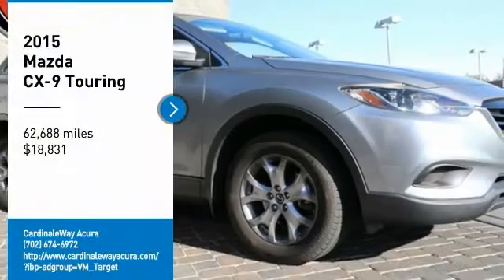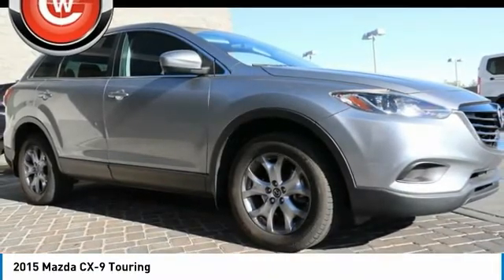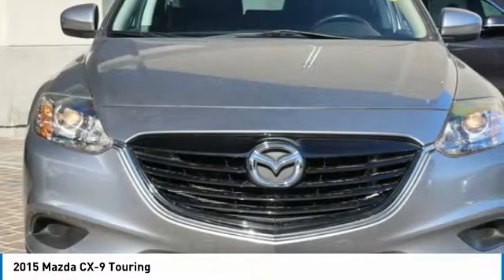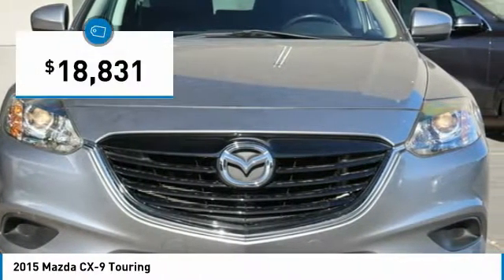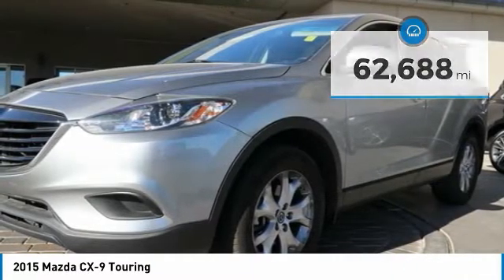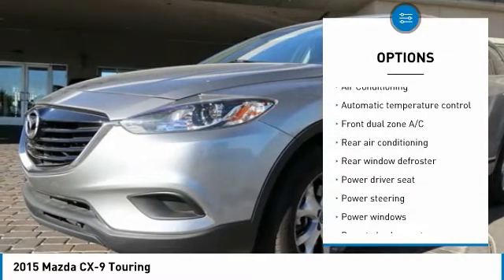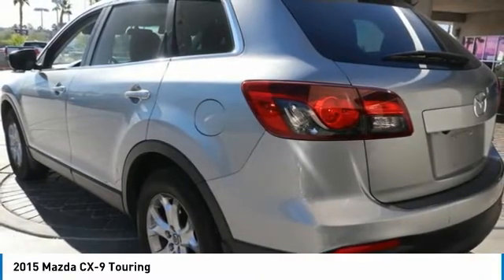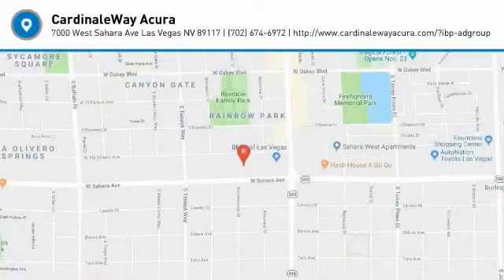2015 Mazda CX-9 2015 Mazda CX-9 Touring FOR SALE in Las Vegas, NV MK143A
CardinaleWay Acura
7000 West Sahara Ave

Certified. CARFAX One-Owner. Clean CARFAX.  Recent Arrival! 2015 Mazda CX-9 Touring  Mazda Certified Pre-Owned Details:      160 Point Inspection     Transferable Warranty     Roadside Assistance     Warranty Deductible:  0     Vehicle History     Powertrain Limited Warranty: 84 Month/100,000 Mile (whichever comes first) from original in-service date     Limited Warranty: 12 Month/12,000 Mile (whichever comes first) after new car warranty expires or from certified purchase date     Includes Autocheck Vehicle History Report with 3 Year Buyback Protection  Awards:     2015 KBB.com Brand Image Awards  Vehicle price and availability are subject to change without notice.